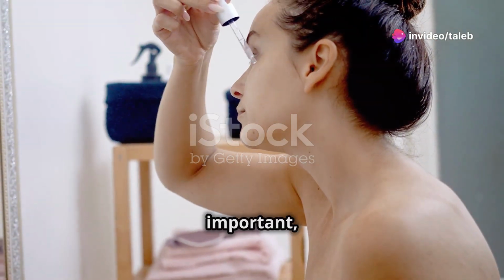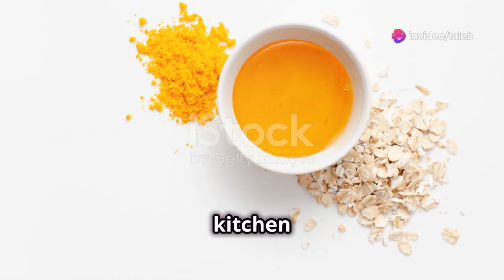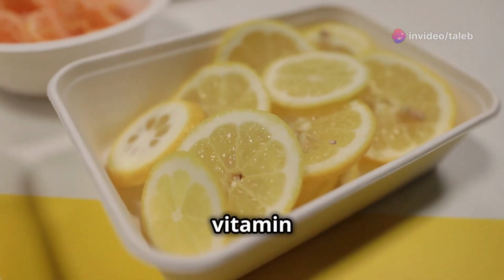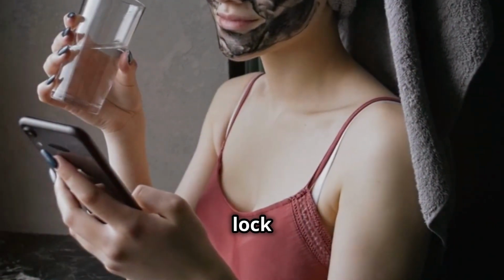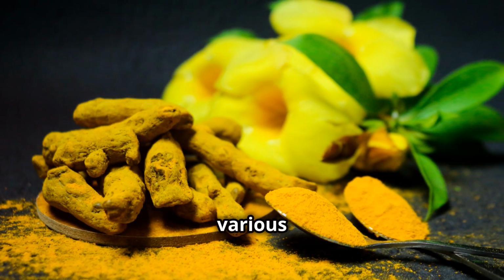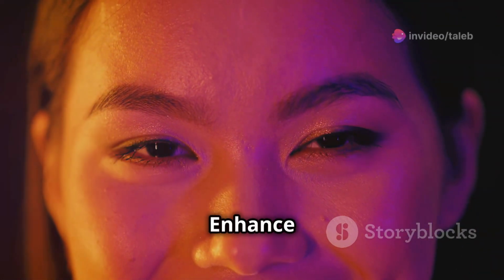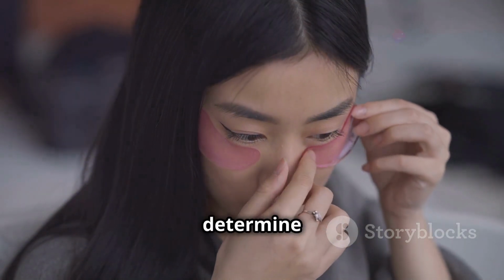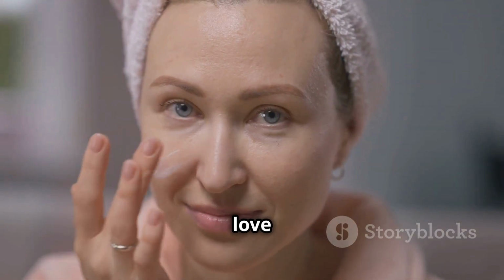Glow Naturally: Tried-and-True Skin Whitening Remedies for Every Skin Type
... Taking care of our skin is important, and we all want a bright, healthy complexion! While makeup can enhance our features, true beauty shines from within. Let’s explore some natural ways to get radiant skin. We'll discover simple recipes using ingredients from your kitchen. It's time to embrace your natural glow! Many people desire a brighter complexion. There are many products on the market, but we can also turn to nature for help! Natural ingredients offer a gentle and effective way to achieve our skincare goals
See Less

OUTLINE:
00:00:00
Embrace Your Natural Glow

00:00:32
Nature's Gift to Radiant Skin

00:01:01
The Yogurt and Lemon Mask - Brightening Boost

00:02:17
The Turmeric and Honey Mask - Glowing Complexion

00:03:41
Tips and Precautions

00:04:47
Embrace Your Natural Beauty